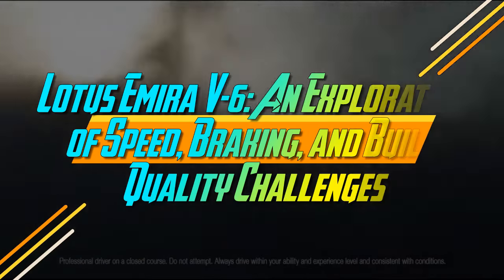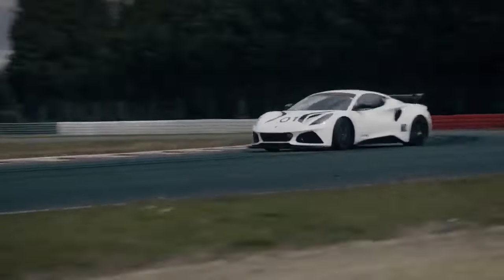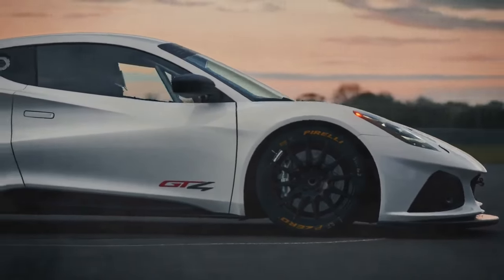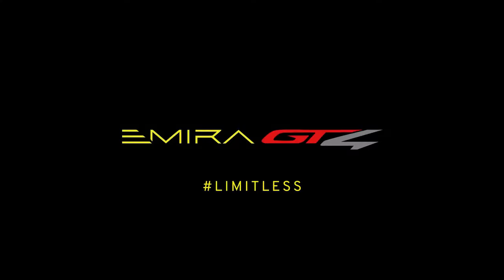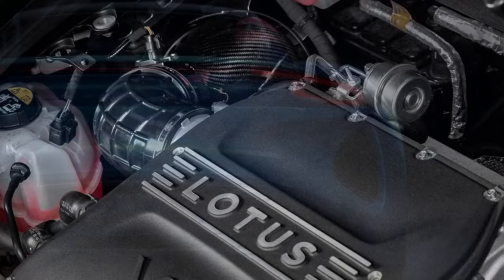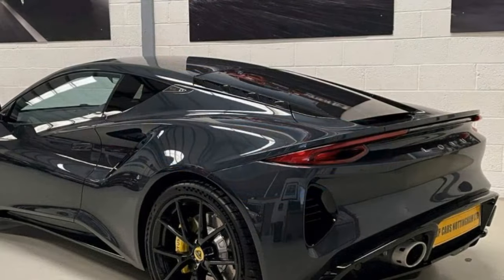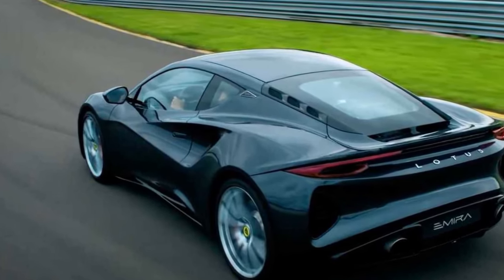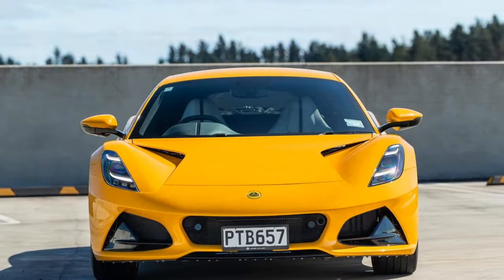Lotus Emira V 6, An Exploration of Speed, Braking, and Build Quality Challenges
1. We use trusted media sources in loading news and narrative content that we provide, in order to maintain accuracy and facts. We also include sources as references. please visit the sites we provide for more in-depth information related to the information or discussion we raise.

2. The material we use in making this video, is free and non-copyrighted content, or Creative Commons content, with fair use of content. If there is a problem or material that we use in the video in this channel, or there is a discussion about future business.